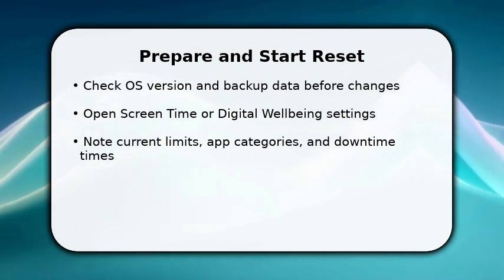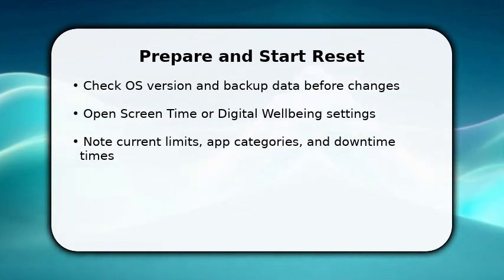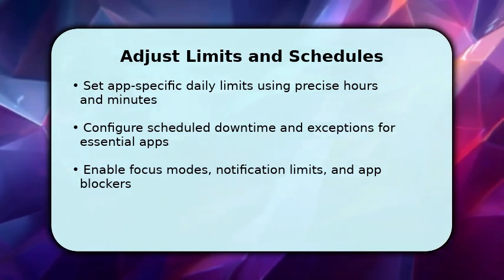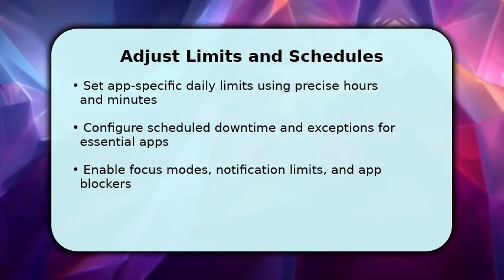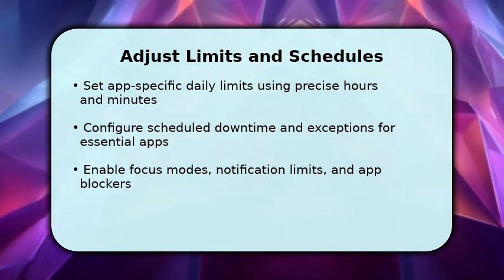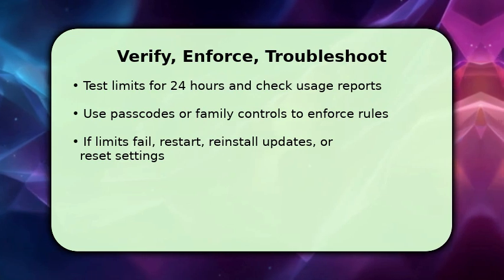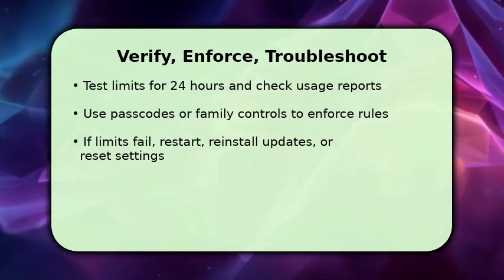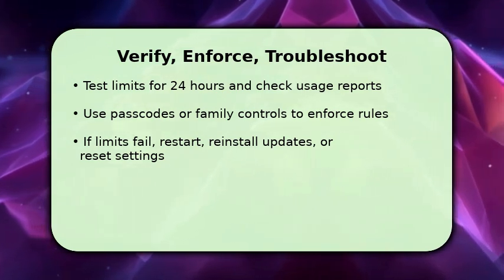How to Fix Phone Screen Time - Easy Guide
How to Fix Phone Screen Time - Easy Guide | 🔒 Surfshark VPN Deal — Stay private and secure. $1.99/mo + 3 Months Free ▸

Discover the simple steps to adjust your phone' extraneous screen time. This quick guide walks you through calibrating settings, using built-in features for better control over usage and enhancing productivity.

phone, screen time fix, adjustment tutorial, usage controls, productivity tips, calibration guide, extraneous screen use, digital well-being, smartphones settings